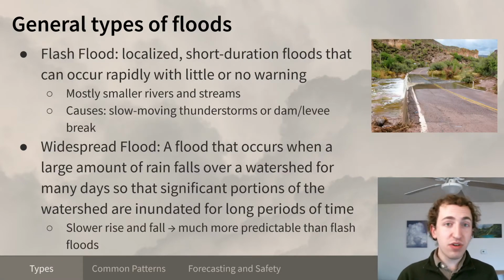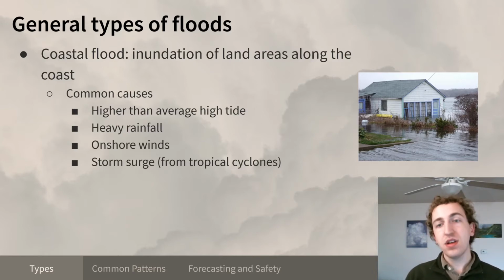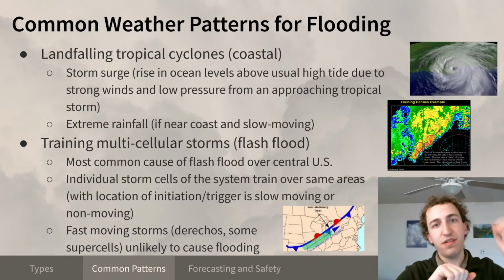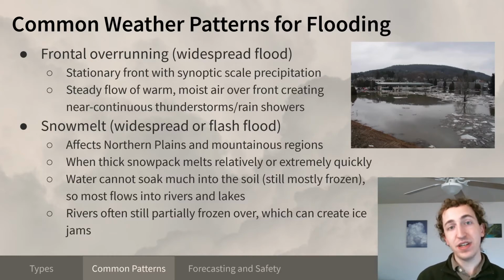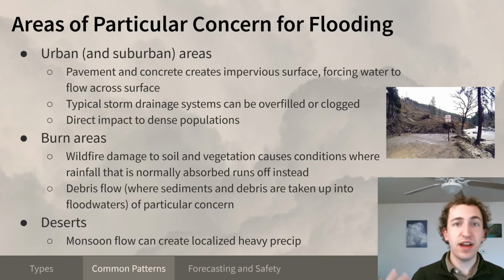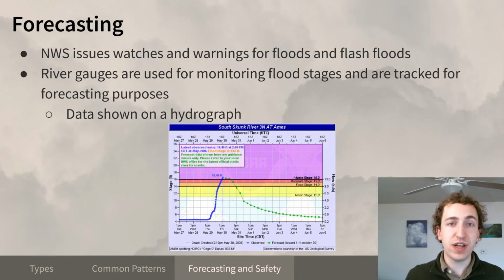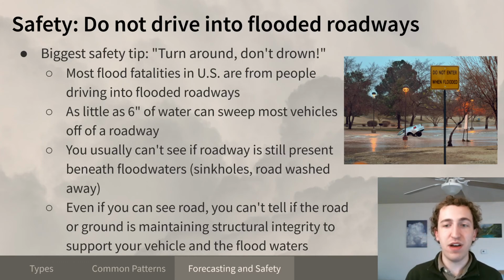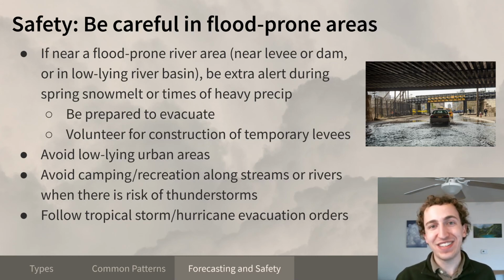MTEOR 107 - Fall 2020 - Week 6 - Video 2: Flooding